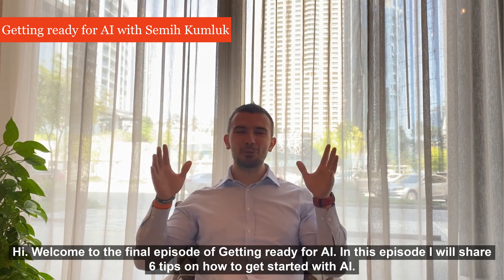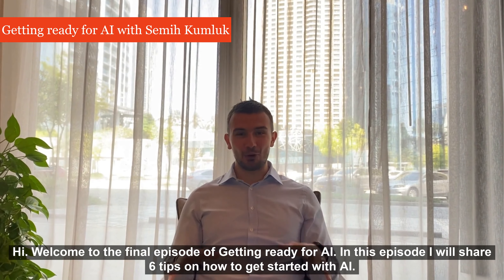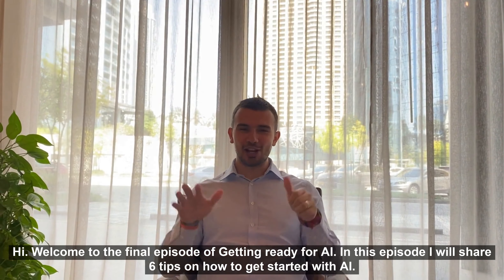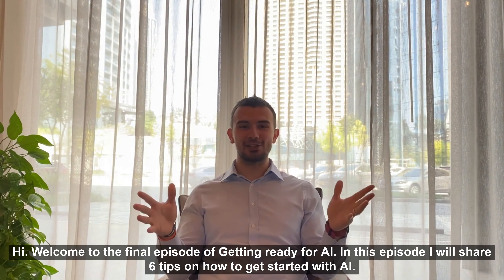How can you get started with AI?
Welcome to the tenth episode of PwC’s getting ready for AI video series.
Episode 10: How can you get started with AI